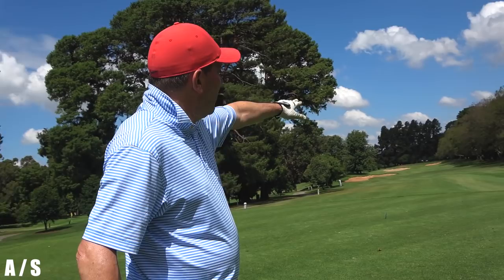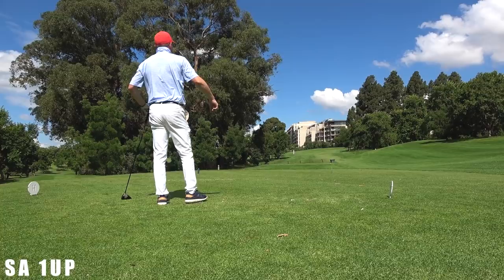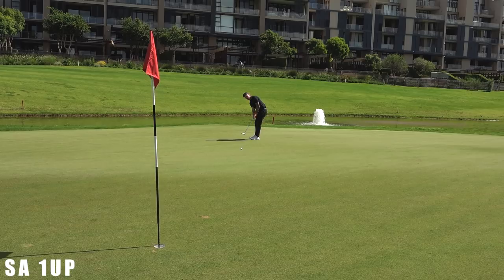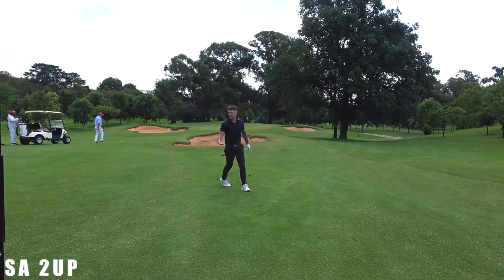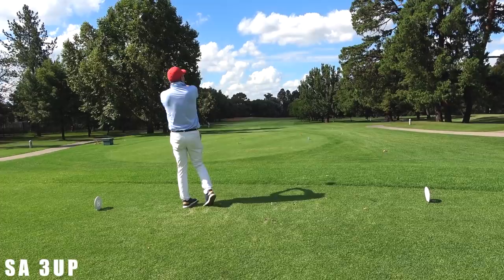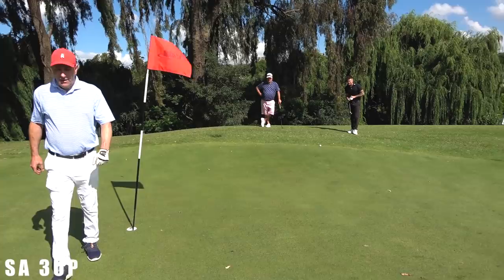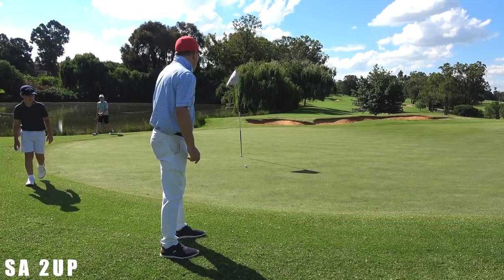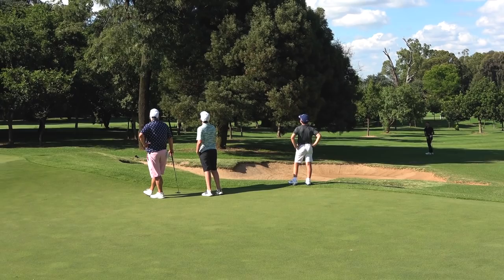Houghton Golf Club ( European Tour Venue) | South Africa Vs England! | Final Part...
James Wiltshire and Steve Surry take on 2 South African Amateurs, Milly and  Barney in a fun matchplay format. This is my second time back on the golf course for 5 weeks, after caddying for Steve Surry in South Africa for 3 European Tour events. We play Houghton, which is a great parkland golf course in Joburg that used to host the European Tour. It's long and treelined and in great condition.

Part 3 ( Holes 11 - Finish)

My name is James Wiltshire, I'm a Professional Golfer from England. On this channel you'll find course vlogs, golf competition, golf travel content and anything else that falls in the category of golf.
Social